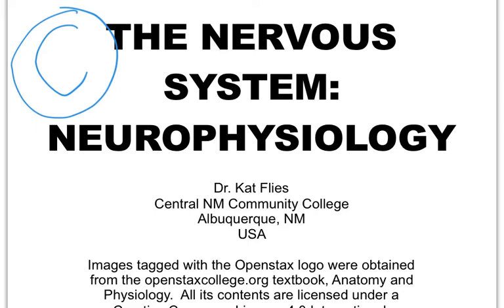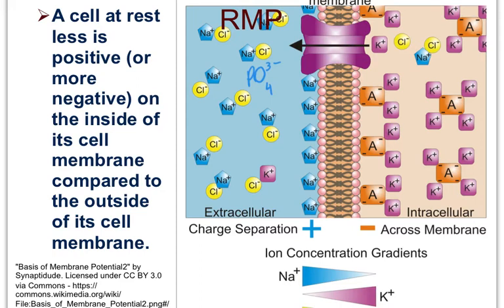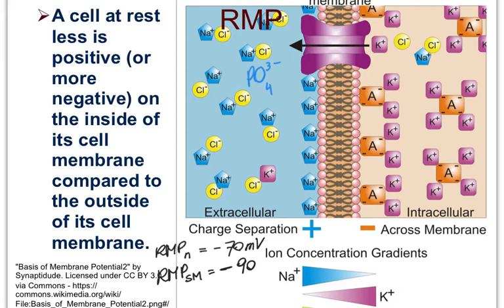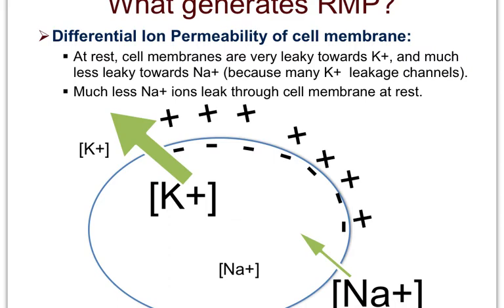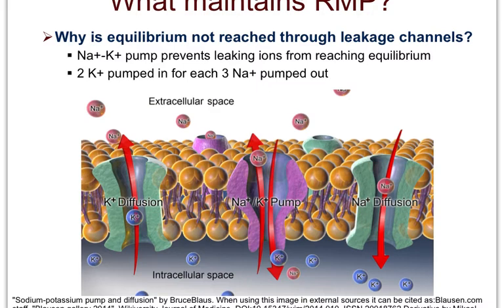NS Neurophys C RMP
What is mainly responsible for generating and maintaining the RMP?  What can disturb the RMP?